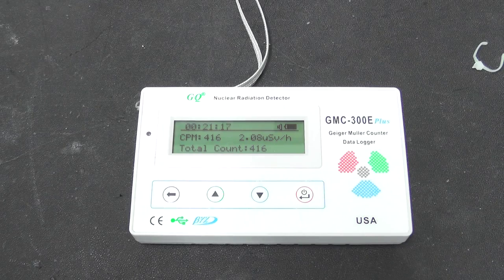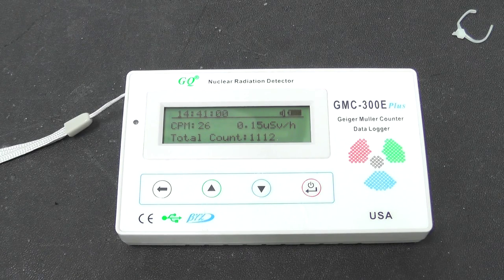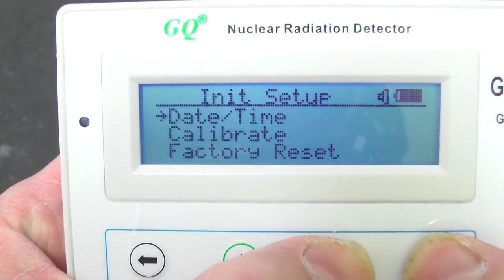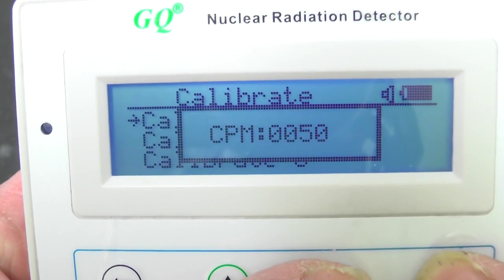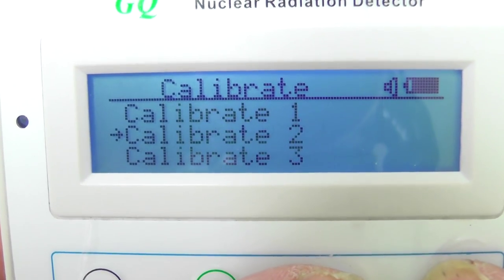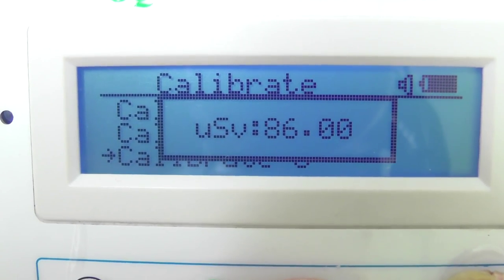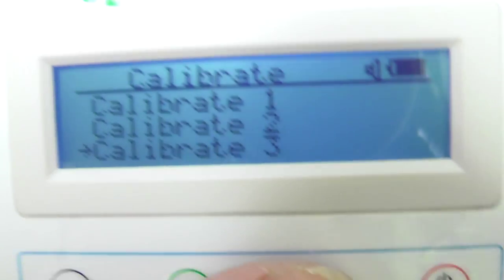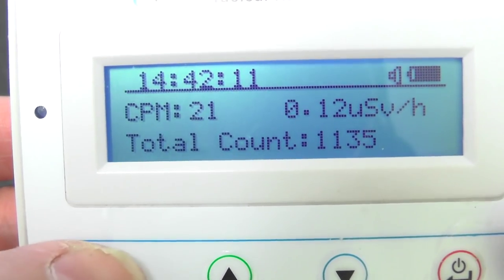DL#040 - Installing SBM-20 Tube Into GMC-300E Geiger Counter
In this video i remove the M4011 Geiger tube from my GQ Electronics GMC-300E geiger counter and fit a Russian SBM-20 geiger tube.